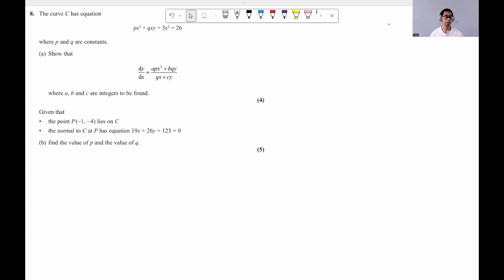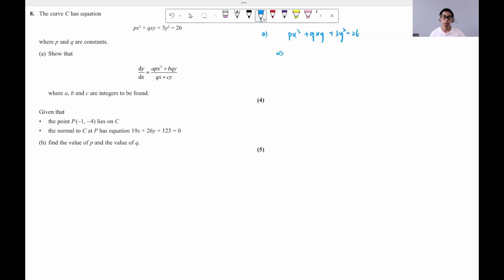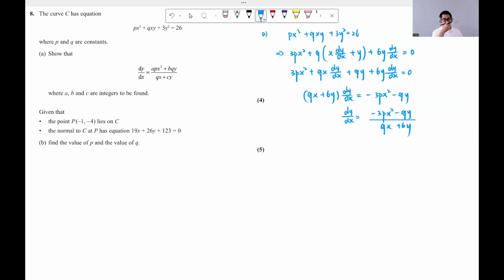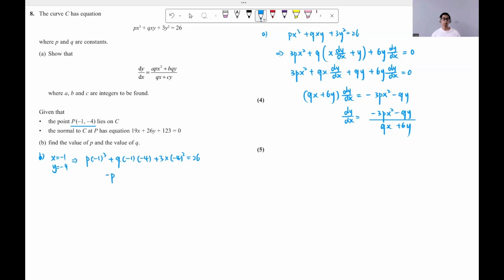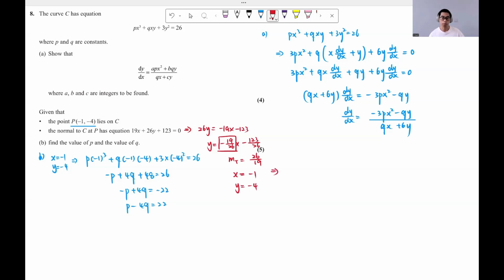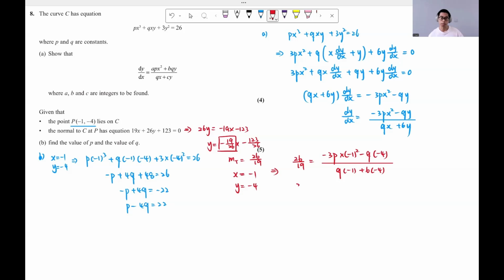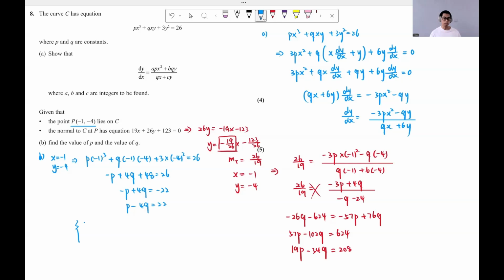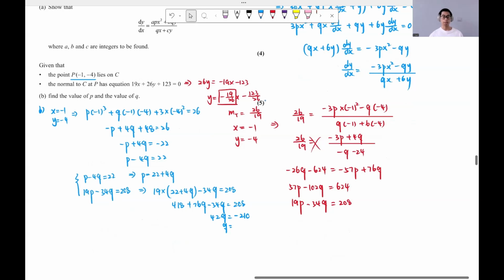Edexcel A-Level Maths 2021 Paper 2 Q8 | Differentiation | Full Step-by-Step Explanation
In this video, we dissect Edexcel A-Level Maths 2021 Paper 2 - Question 8. This problem requires a solid grasp of the product rule within implicit differentiation and the ability to link geometric properties of normals to algebraic equations.
📚 Topics covered:
Implicit Differentiation: Handling the qxy term using the product rule and 3y² using the chain rule.
Normal vs. Tangent: Extracting the gradient of the normal to find the numerical value of dy/dx at a specific point.
Simultaneous Equations: Setting up two independent equations to solve for the constants p and q.
🎯 Key Learning Outcomes:
✔ Master the derivative of product terms like qxy.
✔ Understand the relationship: Gradient of Normal = -1 / (dy/dx).
✔ Practice the substitution method to solve multi-variable coordinate geometry problems.